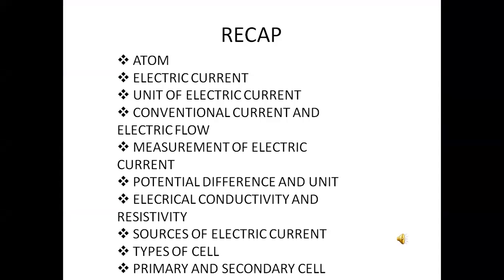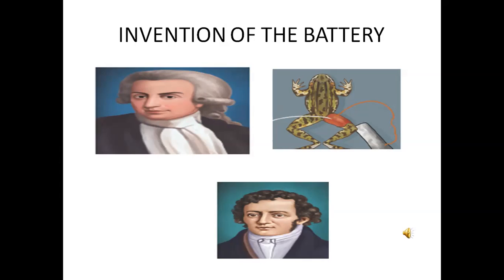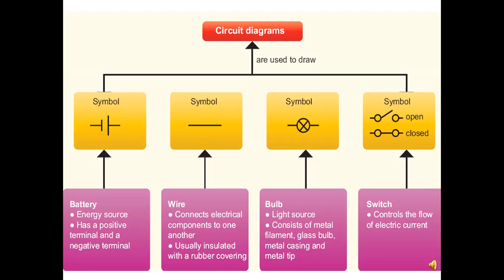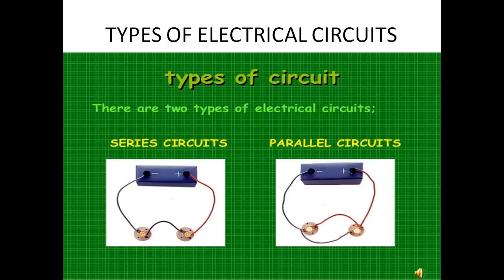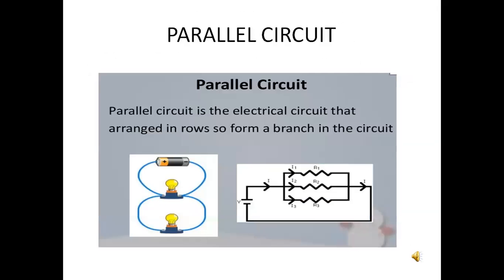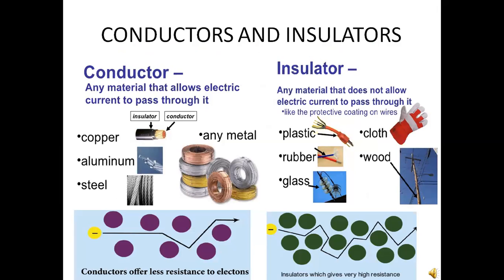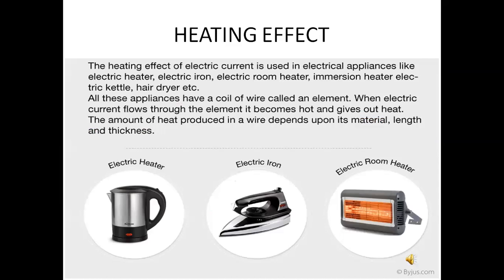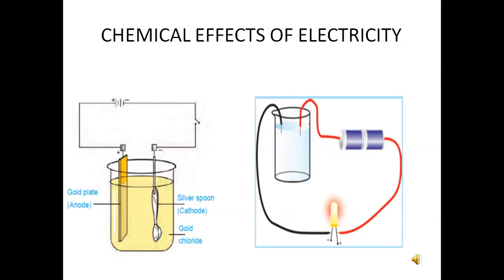CLASS 7 Std SCIENCE Mrs.R.NIRMALA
UNIT 2 ELECTRICITY (BATTERYES)